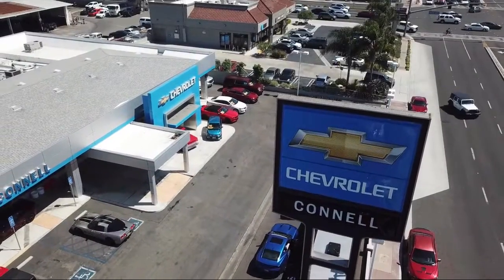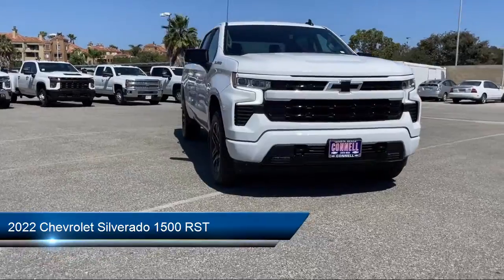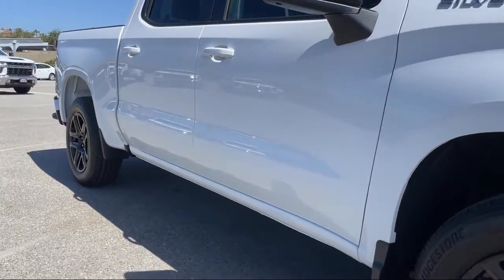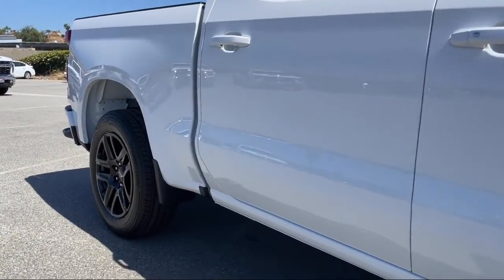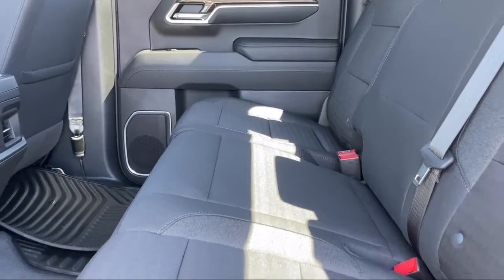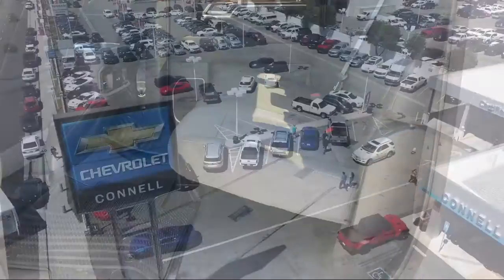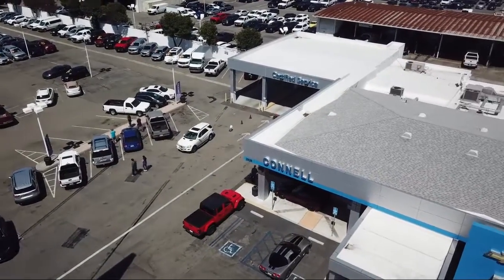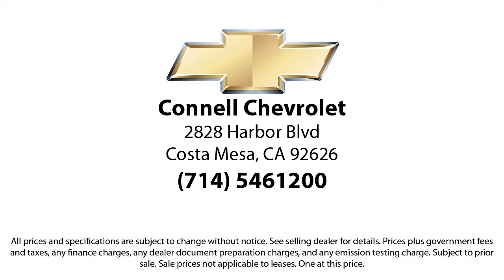2022 Chevrolet Silverado 1500 RST Costa Mesa Newport Beach Irvine Huntington Beach Orange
2022 Chevrolet Silverado 1500 RST Stock Number: N512720 Vin:2GCPADED3N1512720.

2828 Harbor Blvd.